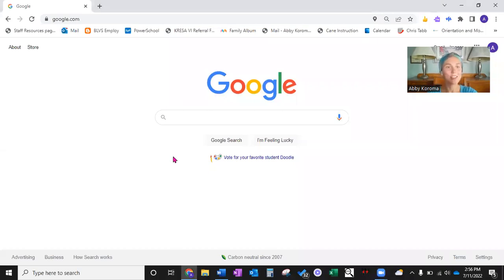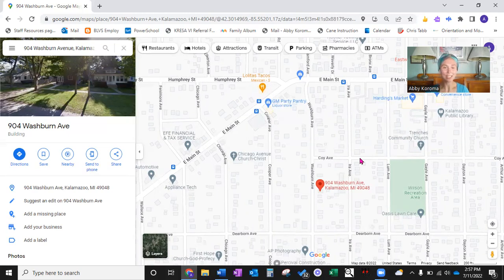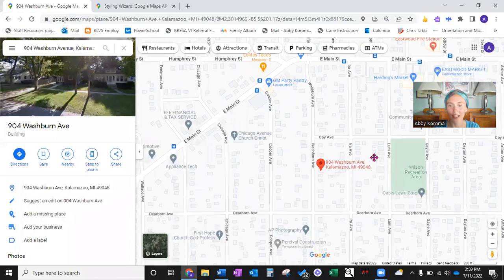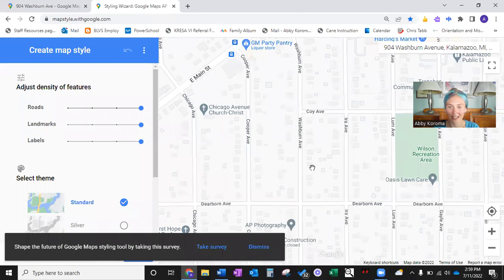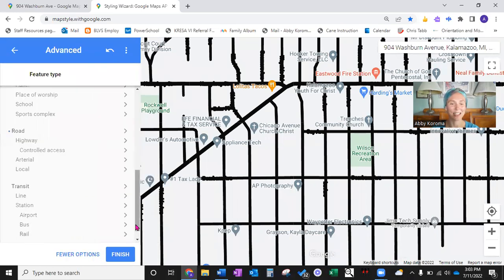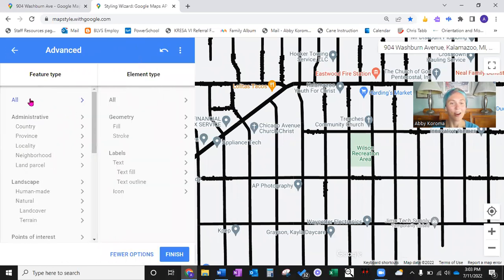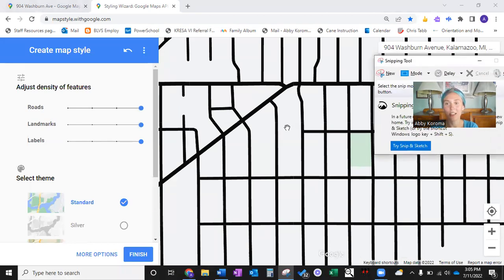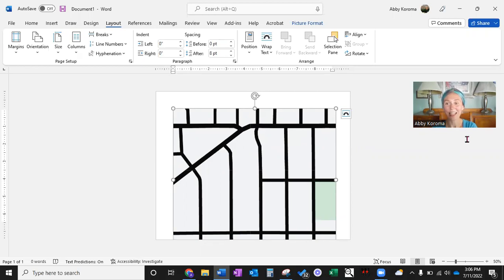How to Create Quick and Easy High-Contrast, To-Scale Maps for Orientation and Mobility Instruction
How can you produce accessible maps for your O&M students faster and more accurately? In this tutorial, you will learn to use the Google maps Styling Wizard (a free online tool) to transform a Google Map into a to-scale, high-contrast and/or tactile map in less time than it takes to say “Sharpie and ruler!”